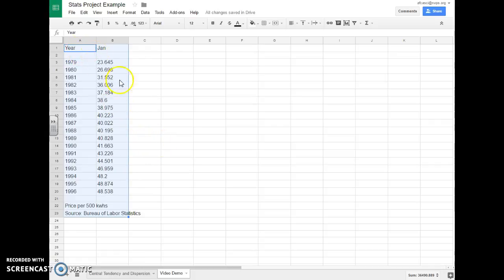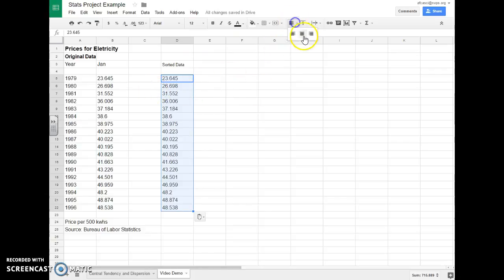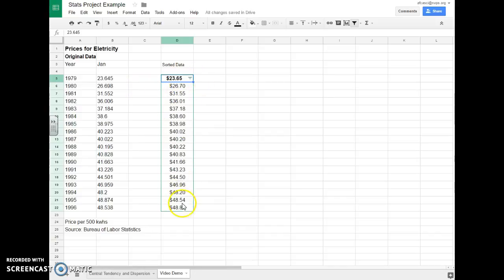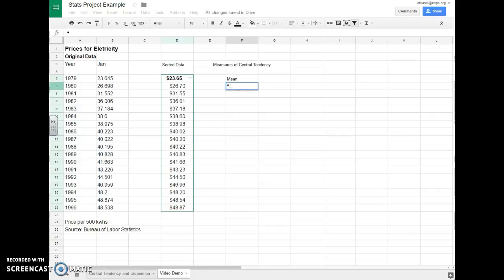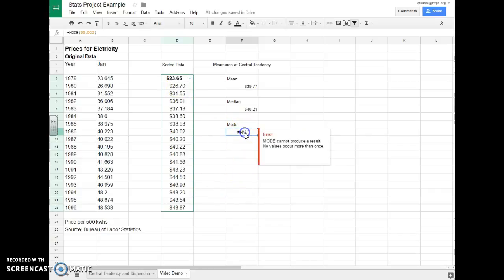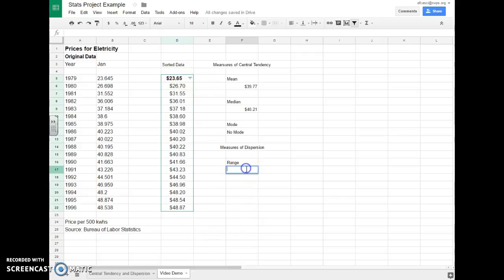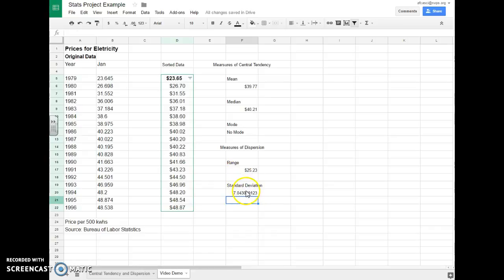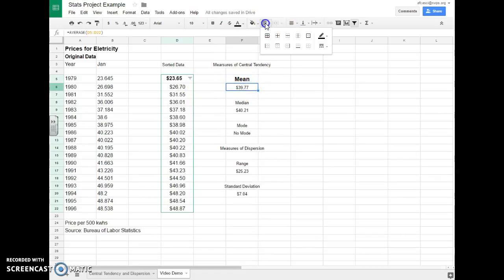RWHS Algebra 2 Stats Project Stat Measures Demo